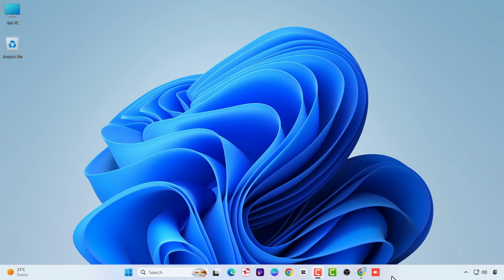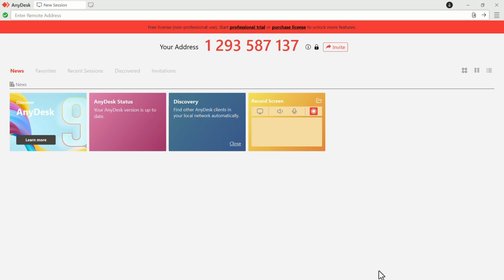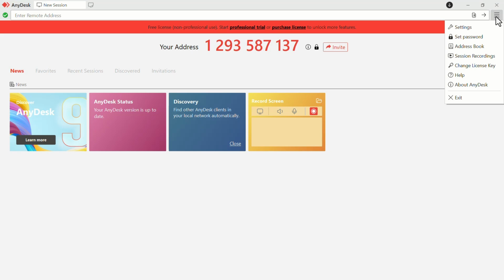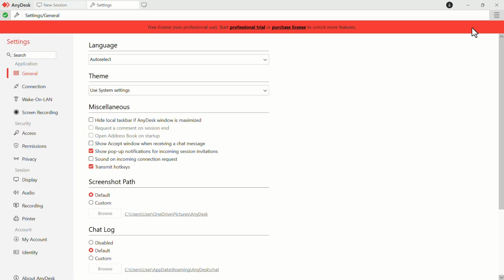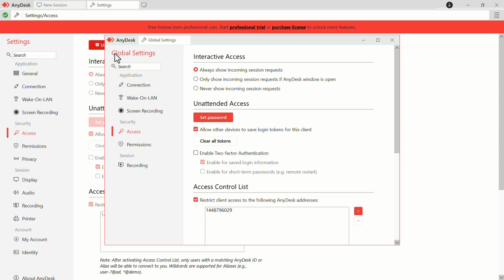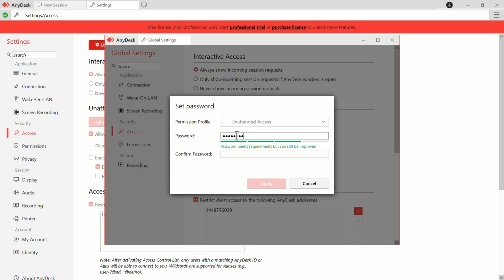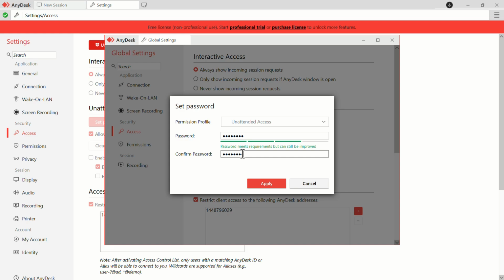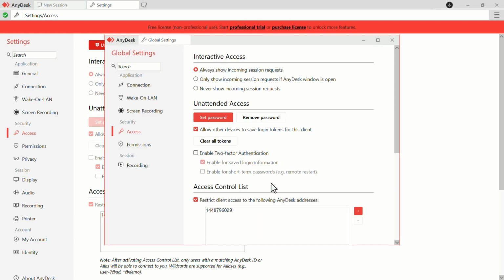Set password on AnyDesk for Unattended Access 2026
In this tutorial, you will learn how to set a password on AnyDesk for unattended access to keep your computer safe and secure. The AnyDesk unattended access feature allows you to connect to your device remotely without manual approval each time, making it perfect for IT support, remote work, or accessing your home PC while away. To protect your privacy, it’s important to set password on AnyDesk for unattended access | AnyDesk tutorial style, so only authorized users can connect.

This quick guide explains how to easily AnyDesk set password for unattended access step by step. You’ll open the AnyDesk software, go to the settings panel, and navigate to the security or access options. Then, choose the AnyDesk password set or change or setup section, where you can type a strong password and confirm it. Before saving, make sure to enable “Unattended Access” in the permission profile to allow remote login only with your password.

By following this how to add or set password on AnyDesk for unattended access (quick guide), you can prevent unauthorized access and ensure your device remains secure at all times. This method is part of securing unattended access: setting up password protection in AnyDesk! Whether you’re a beginner or an experienced user, this how to set password of unattended access in AnyDesk tutorial will help you strengthen your remote access security quickly and efficiently. Setting an AnyDesk password for unattended access is one of the simplest and most effective ways to protect your system — so make sure to AnyDesk set password today and stay secure in 2026.